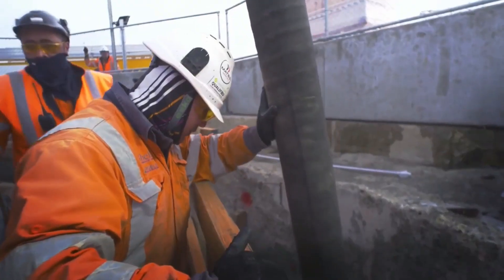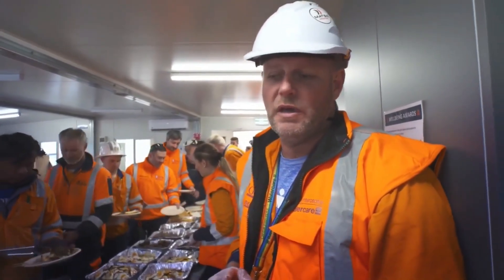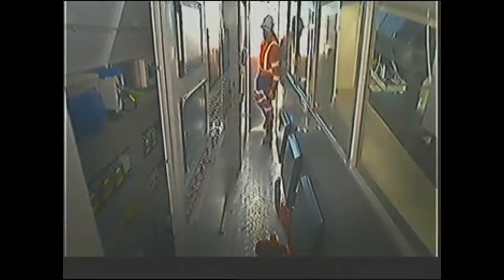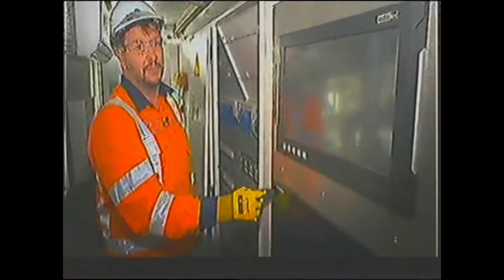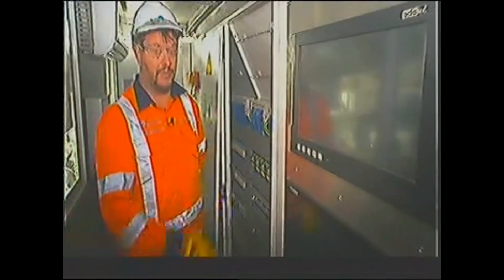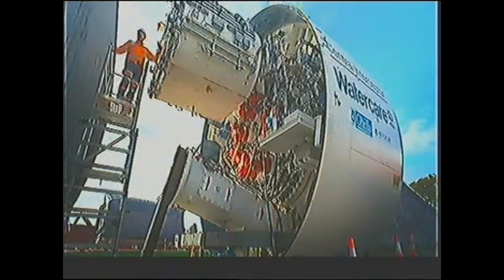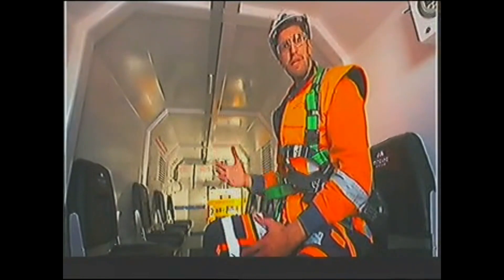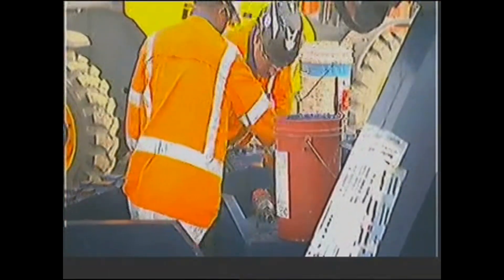Watercare's Central Interceptor , Pt 6 , Mangere and May Rd , June 2021 .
Showing the Interceptor at Mangere with the Construction of the Main Shaft and then being installed at the bottom of the Shaft .
And the last four images are off the Micro TBM at May Rd , Mt Roskill .

Images are from Watercare's FB page and google images and Video is from Watercare . Sorry about one of the Videos as it has been downloaded to DVD before being transferred to the computer .